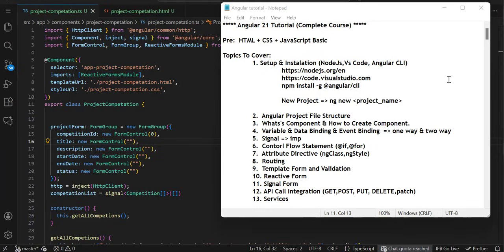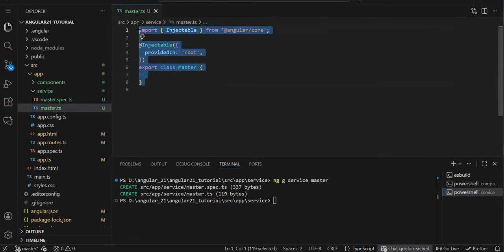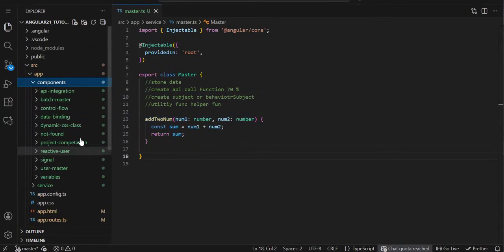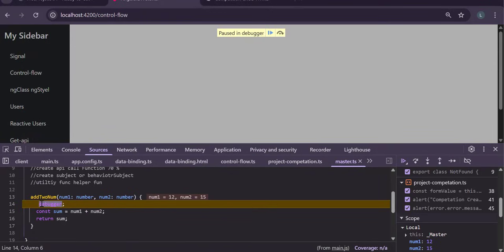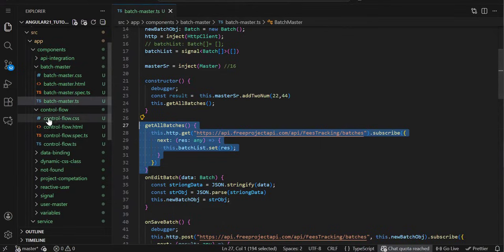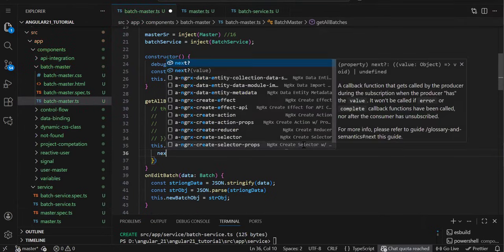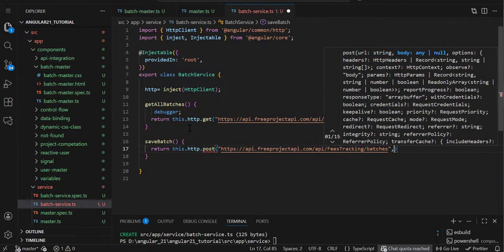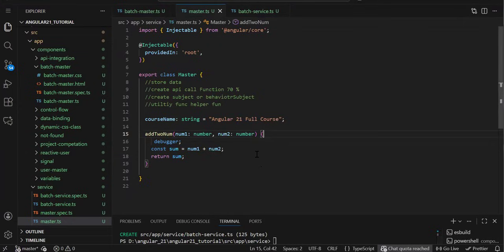Angular 21 Tutorial for Beginners | Service in Angular | Part -11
Whether you're a beginner just starting your web development journey or an experienced developer exploring what's new, this Angular 21 series is for YOU! From zero to Advanced.
In this Video, you'll learn:
✅ What is Service in angular.
✅ How to Create api function in service in angular.
✅ How to store data in Service.
✅ How to Create utility Functions in Angular.
✅ How to Inject Service in angular